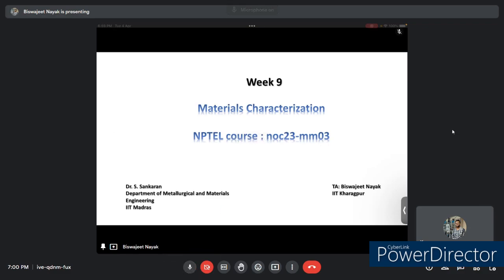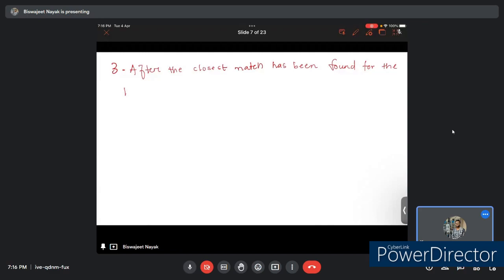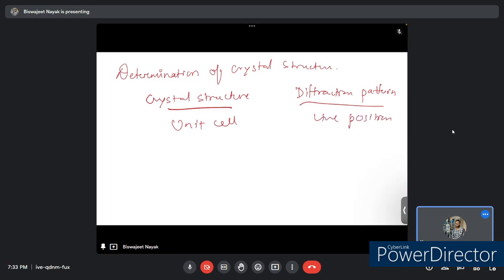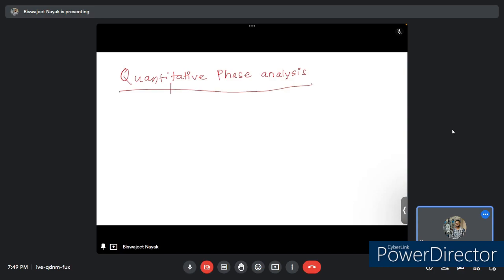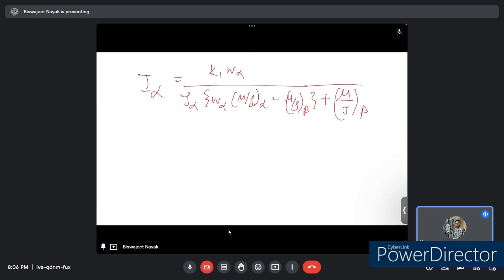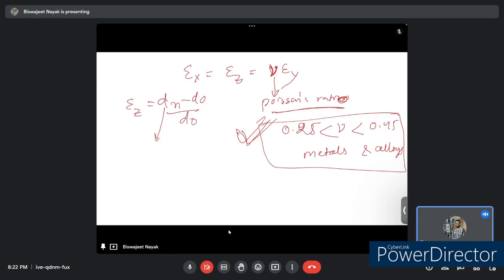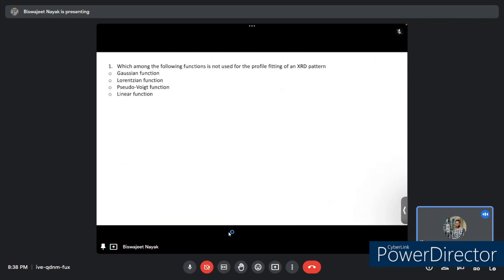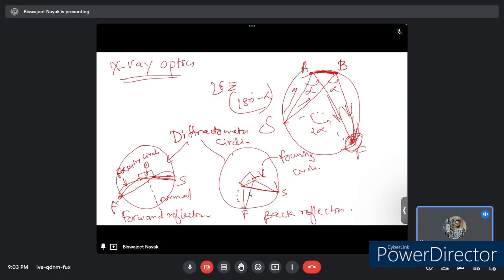week 9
PHASE IDENTIFICATION
DETERMINATION OF CRYSTAL STRUCTURE
QUANTITATIVE PHASE ANALYSIS
STRESS MEASUREMENT